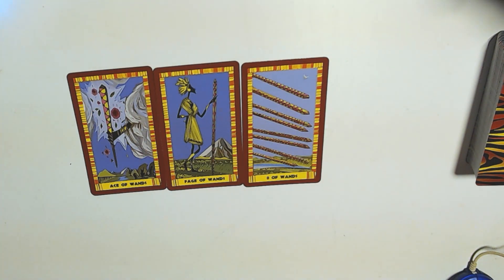TODAY'S TAROT CARDS FOR THE 22-3-2023-NEWS COMING IN FAST!GET READY!tarot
Readings are available by appointment. In the weekend it could take longer. For me to get back to you. For urgent readings there is an extra Charge: €50 extra. All currencies are excepted, the exchange costs are for Clients.
All donations are gratefully excepted and will be put to the channels interest. Like new decks. thank you.